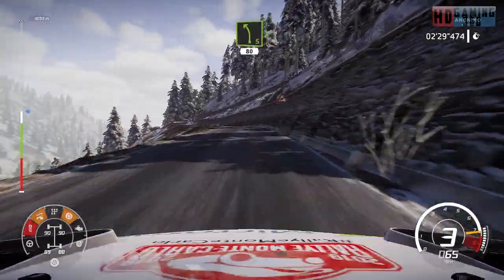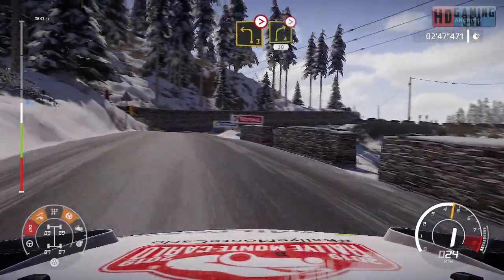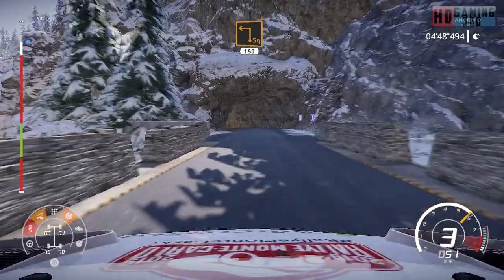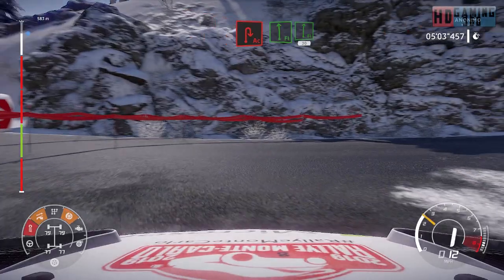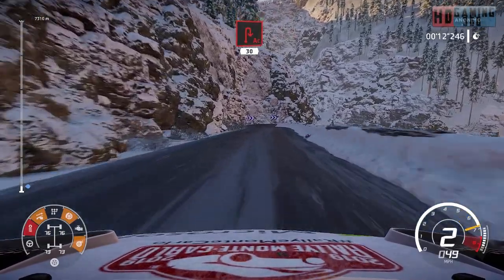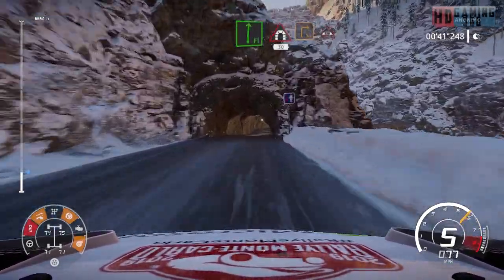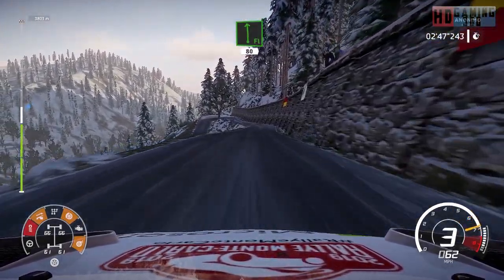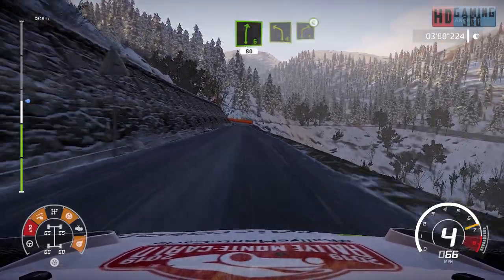WRC 8 FIA World Rally Championship Playthrough Part 60